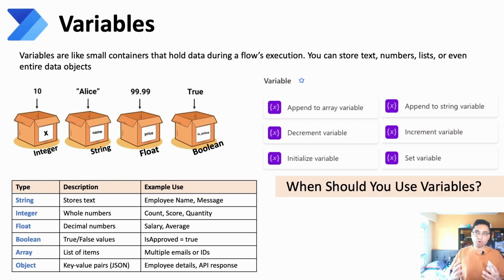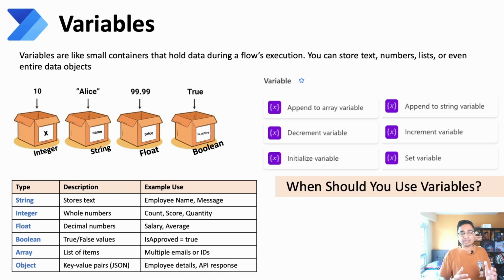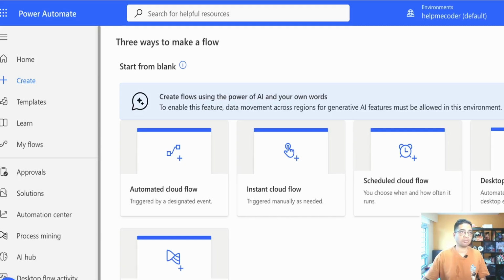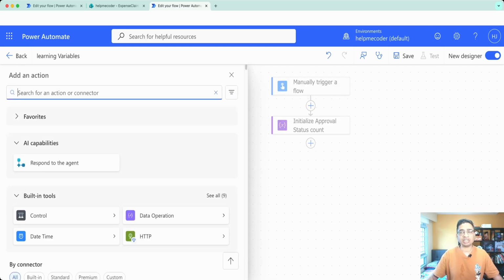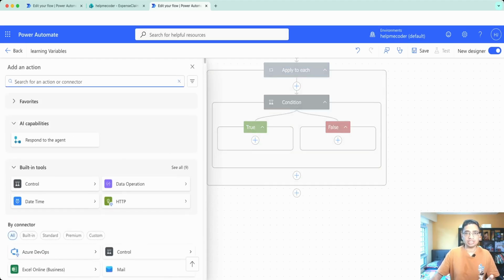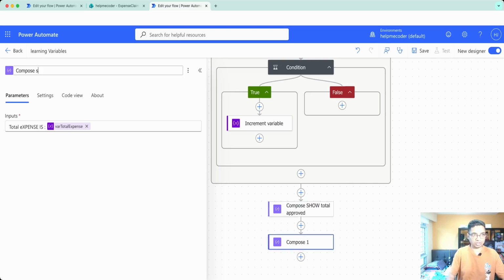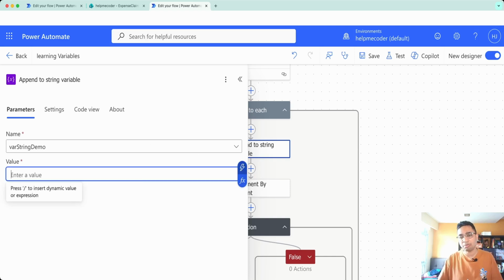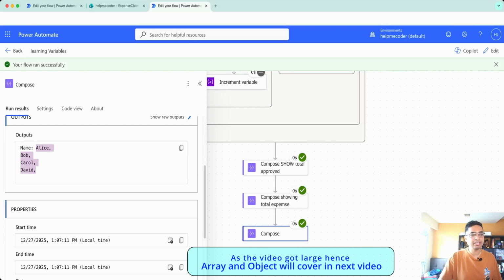Power Automate Variables Explained | Integer, Float, Boolean & String with Real Demos (Part 10)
In this video, we deep dive into Variables in Power Automate and understand how to work with different variable types using real-world demos.

🔸 What you’ll learn in this video:

What are Variables in Power Automate
Understanding different variable types:
Integer
Float
Boolean
String

How to initialize variables
How to increment Integer and Float variables
Real demo: Using Integer & Float variables in a flow
Real demo: Using a String variable to extract names and store them as a comma-separated value in a separate line

This video is perfect for beginners and anyone looking to strengthen their Power Automate fundamentals with practical examples.

🔹 Use cases covered:
Counters in Power Automate
Accumulating values using variables
String manipulation and formatting
Building cleaner and more maintainable flows

If you’re learning Power Automate or working on real automation scenarios, this video will help you understand when and how to use variables effectively.👉 Don’t forget to like, share, and subscribe for more Power Automate tutorials!